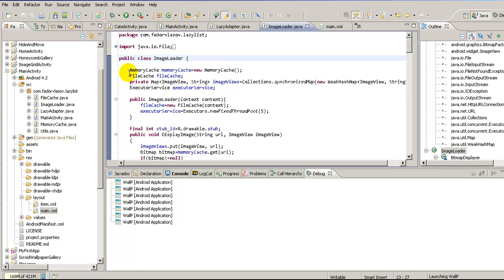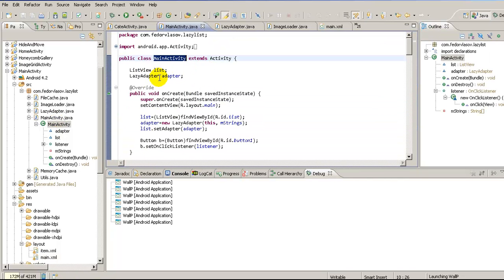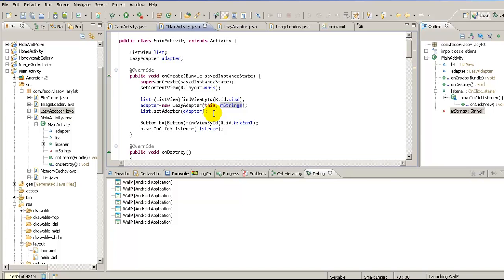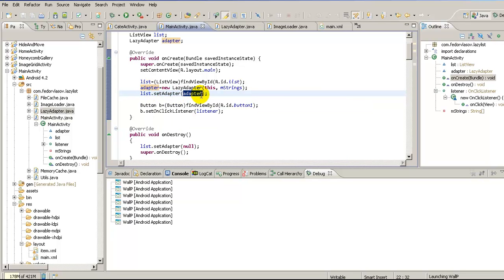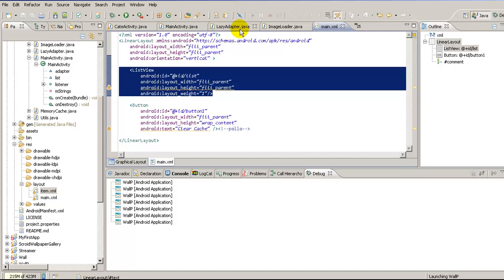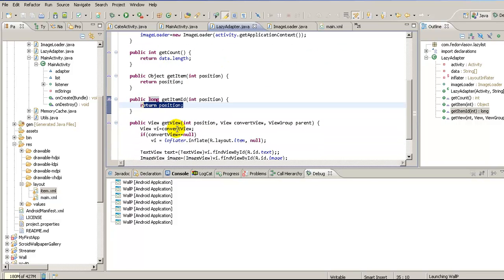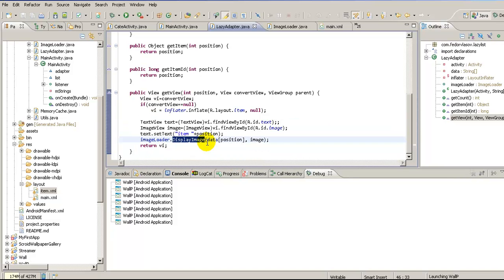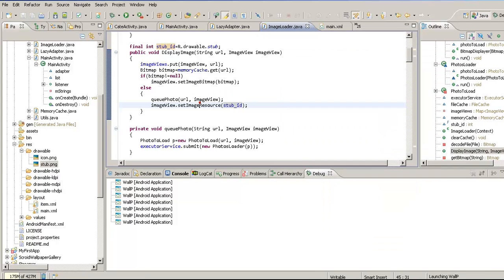Tutorial Android ListView with images and text cached from url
How to use ListView in Android using cache, editing layouts, complete tutorial to use listView,  extending BaseAdapters, Override getView to optimize the visualization of items inside the ListView.